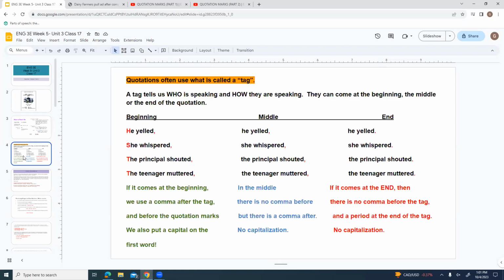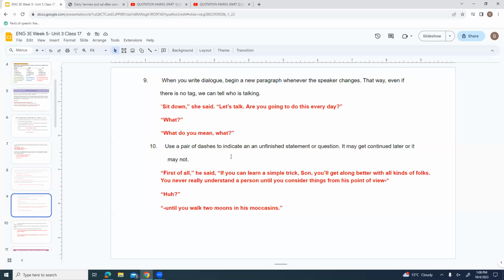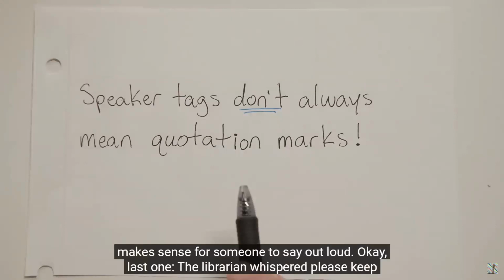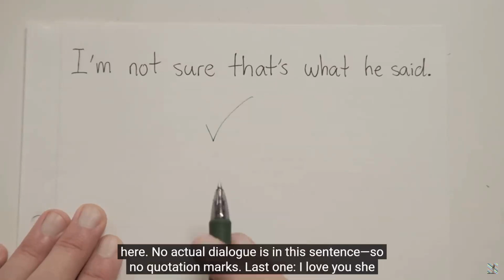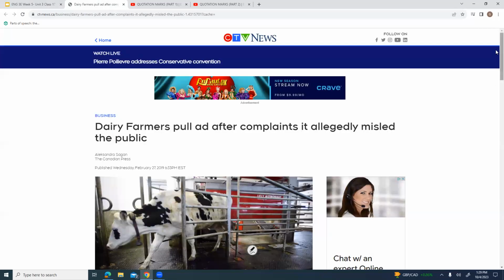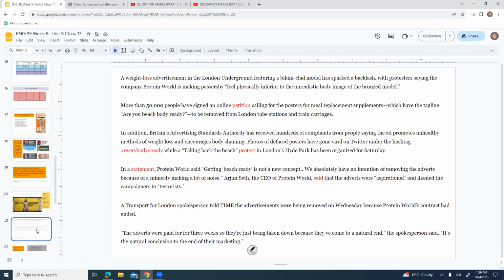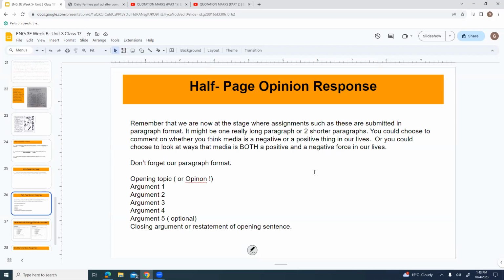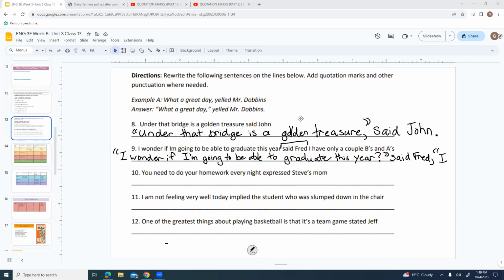ENG 3E Class 17